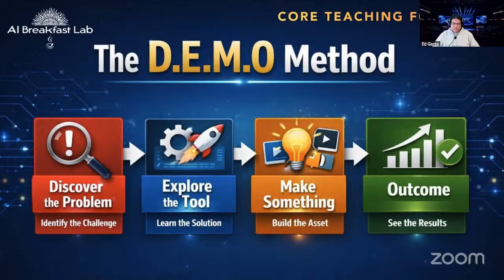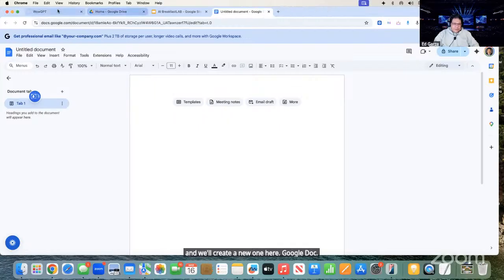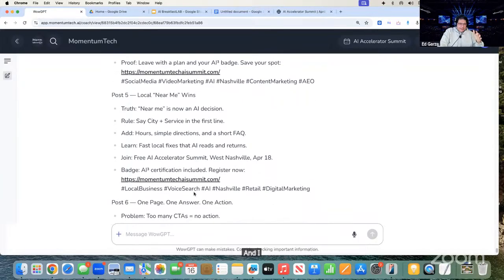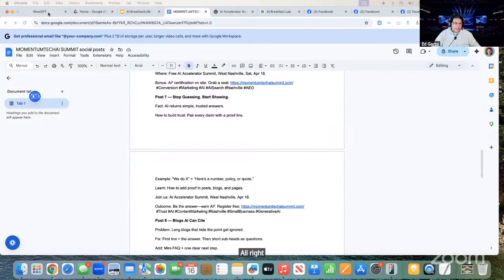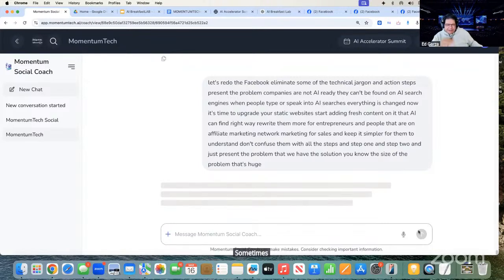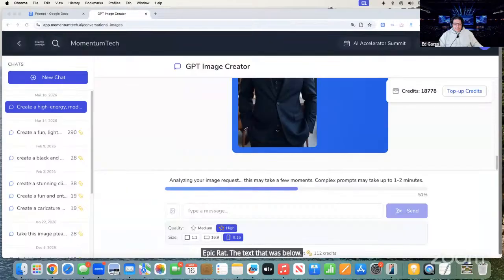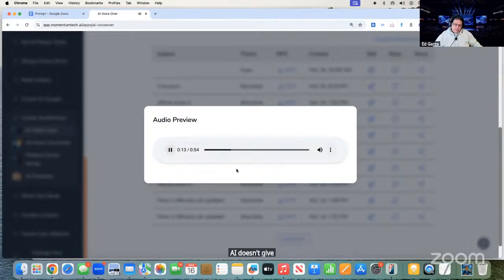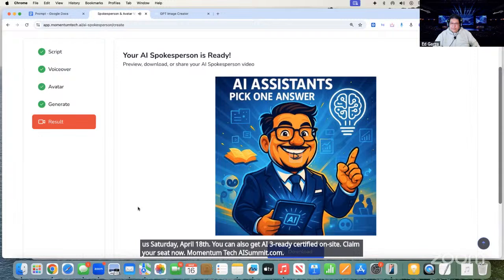How AI Creates 30 Days of Social Media Content in 30 Minutes | AI Breakfast Lab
In this episode of AI Breakfast Lab, we show entrepreneurs how artificial intelligence can generate 30 days of social media content in just 30 minutes.

One of the biggest problems business owners face is not knowing what to post or not having enough time to create consistent content.

In this live training, you will see how AI tools can quickly generate:

• a full 30-day social media campaign
• engaging post ideas
• authority-building content
• marketing hooks
• platform-optimized posts

Instead of struggling with content creation every day, AI can build a complete campaign structure so you can stay consistent and visible online.

This training is perfect for:

• entrepreneurs
• consultants
• small business owners
• marketers
• content creators

AI Breakfast Lab is a daily live training where we demonstrate practical AI tools that help business builders create real assets and grow faster in the AI economy.

Artificial intelligence is not replacing entrepreneurs.

But entrepreneurs who use AI will replace those who don’t.

Join us live every weekday at AI Breakfast Lab to learn how to use AI to build marketing systems, create content faster, and grow your business.